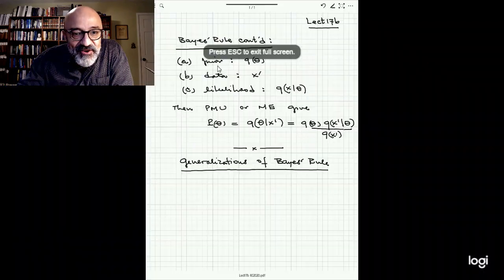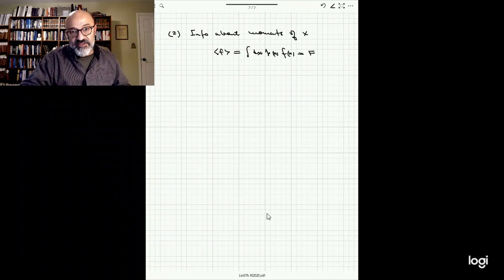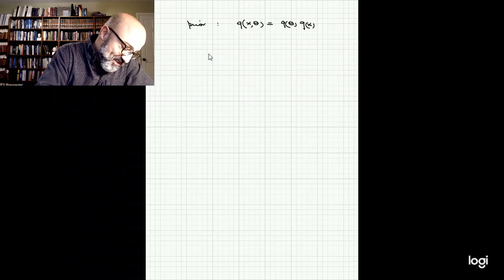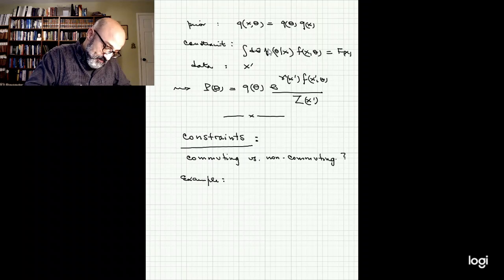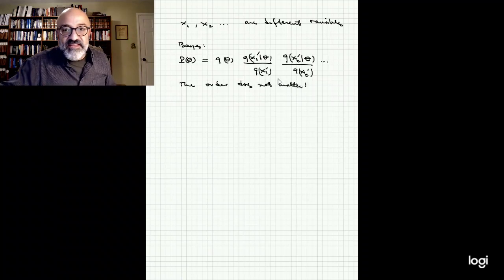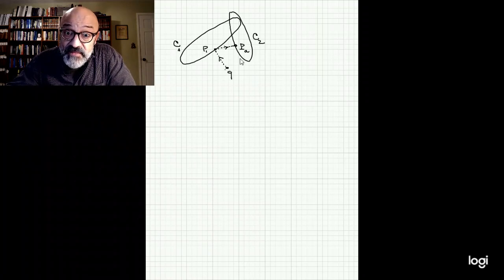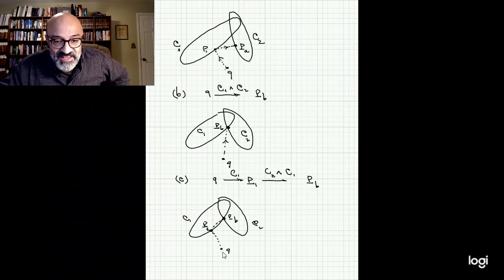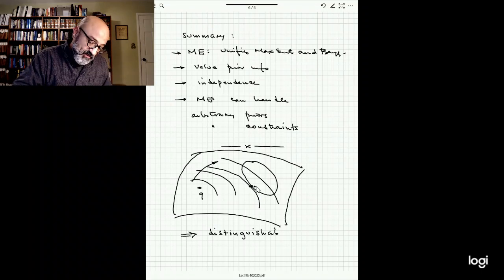Lecture 17 Part 2. Entropy III. Updating probabilities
Lectures 16-17
Derivation of Relative Entropy as the tool for updating.
Bayes's rule is a special case of entropic updating.